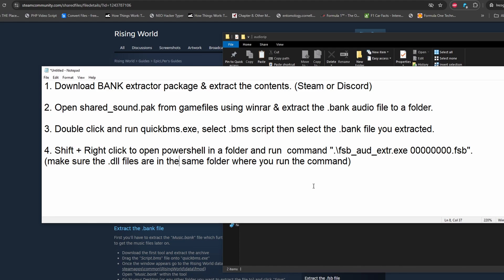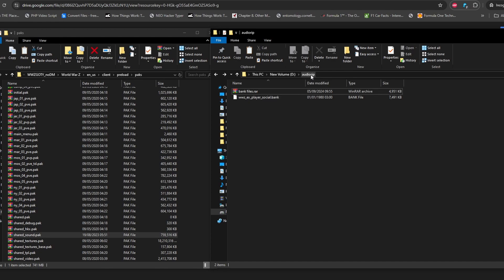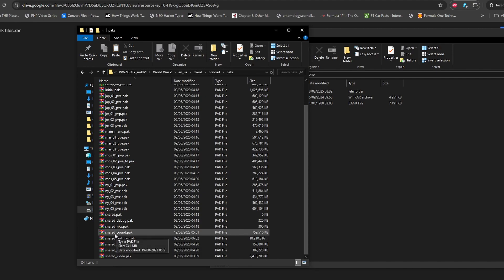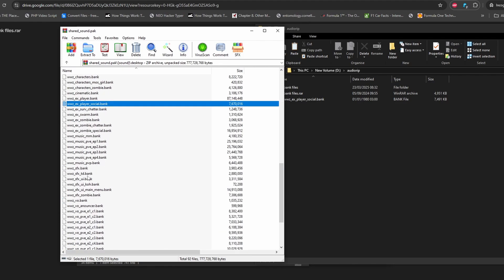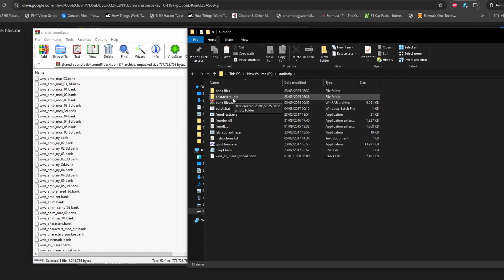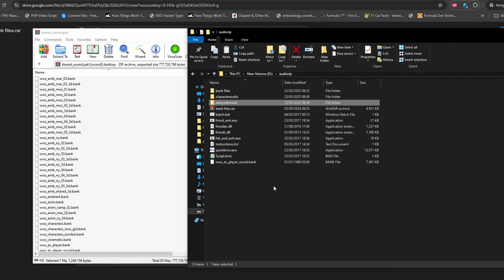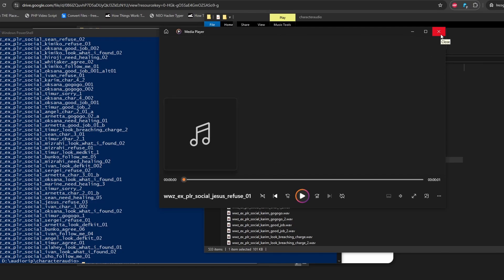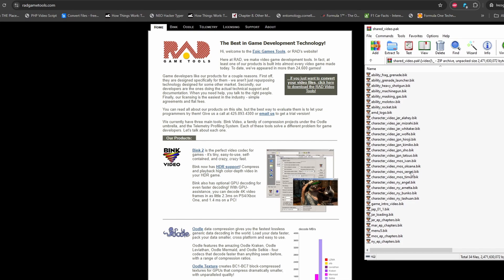How to Extract Audio & Video from World War Z Game (.bank file extractor)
Steps:

1. Download BANK extractor package & extract the contents.
2. Open shared_sound.pak from gamefiles using winrar & extract the .bank audio file to a folder.
3. Double click and run quickbms.exe (also try by running as admin by left clicking), select .bms script then select the .bank file you extracted.
4. Shift + Right click to open powershell in a folder and run command ".\fsb_aud_extr.exe 00000000.fsb" (without powershell you can also drag the file onto the fsb_aud_extr.exe).
(make sure all the .dll, .exe and .fsb files are in the same folder where you run the powershell command)